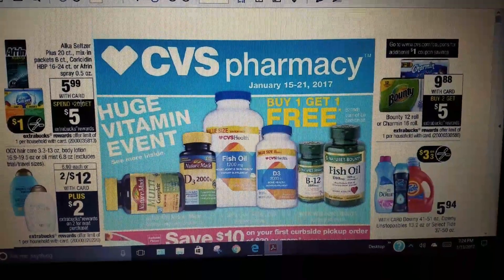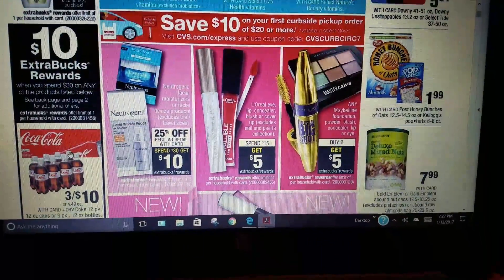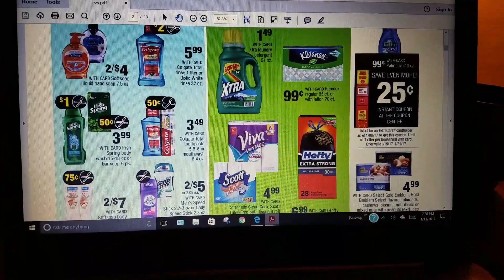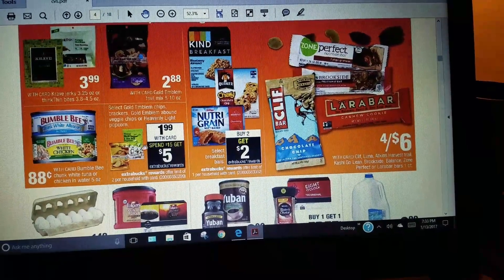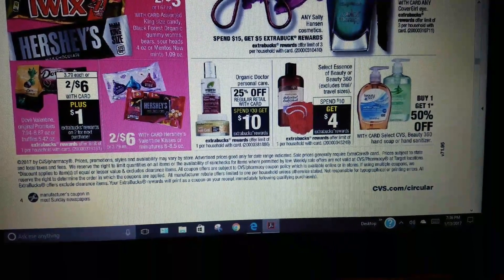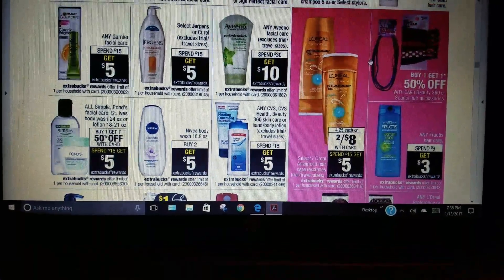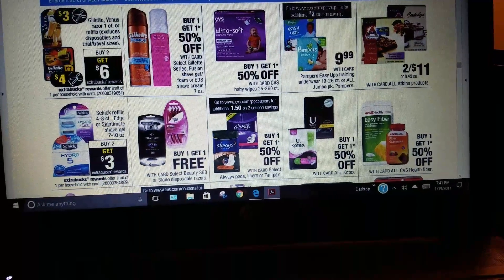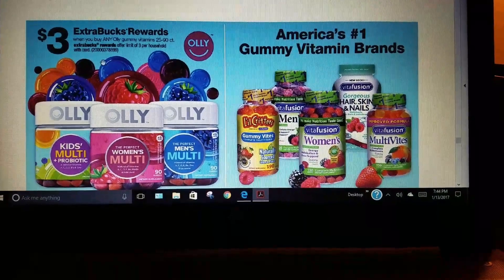Awesome promos coming @CVS 1/15-1/21